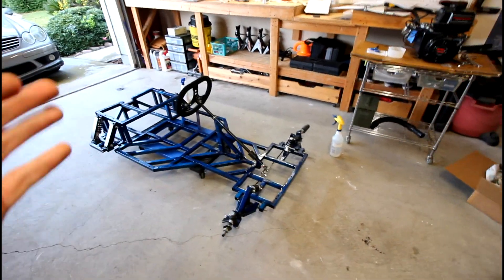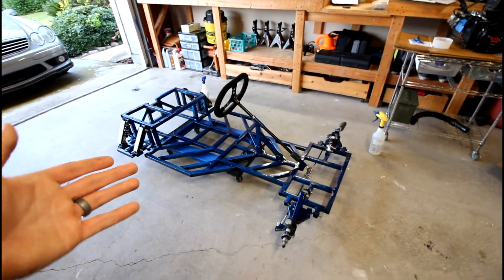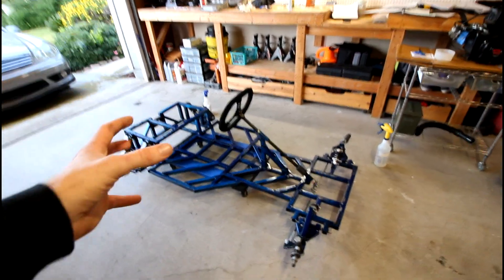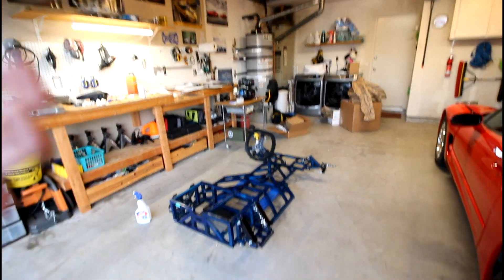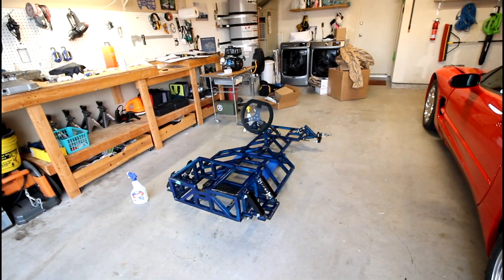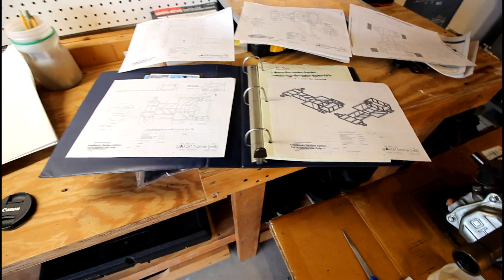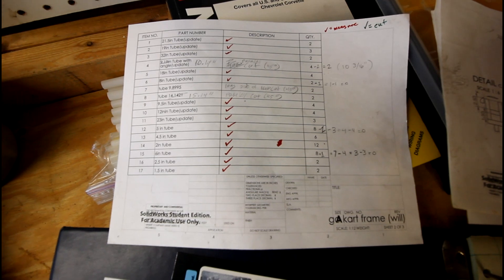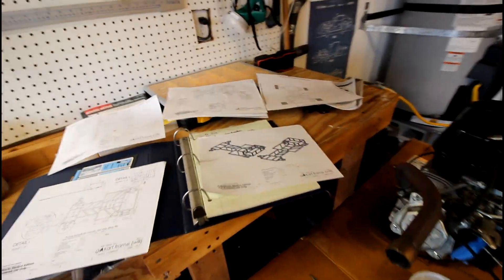Selling My Homemade Go Kart Plans and Designs!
I've finally decided to start selling the plans for my homemade go kart build! Currently I'm working on the improved CAD drawings for the go kart to be able to put in a design packet to sell! The design packet will include all SolidWorks models of the go kart frame, subcomponents, and any 3D printed parts I end up adding in the second rebuild of the go kart. I'm excited to share this with you all, please let me know if there's anything you'd like to see included to the packet that you think would make someone's experience building it that much easier.

Also, does anyone know of a good website where you can 'sell' downloadable files for purposes like this? Anything made from the sales of the design kit will go right into funding all of my projects for the channel!